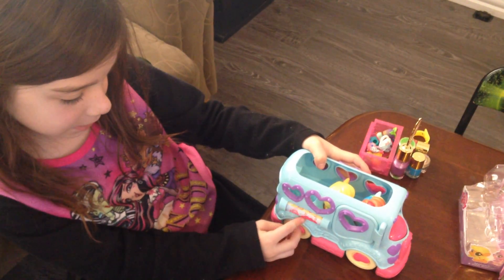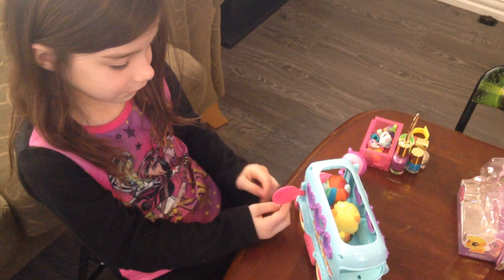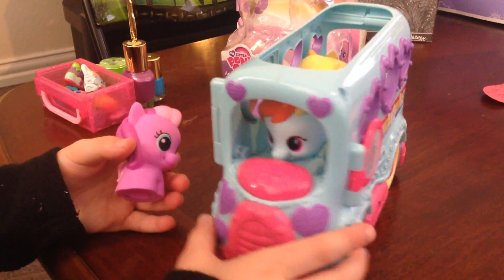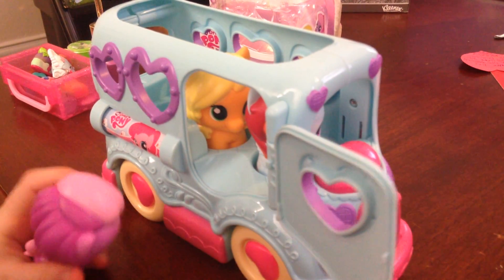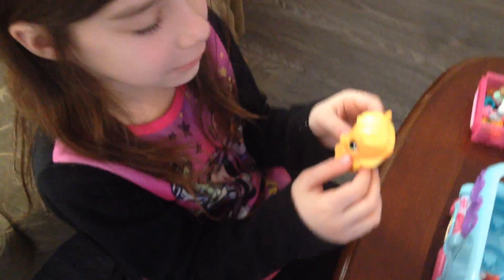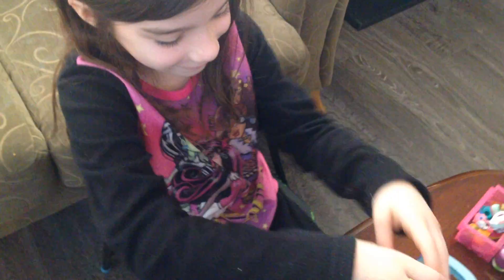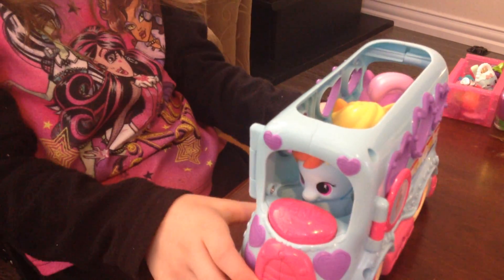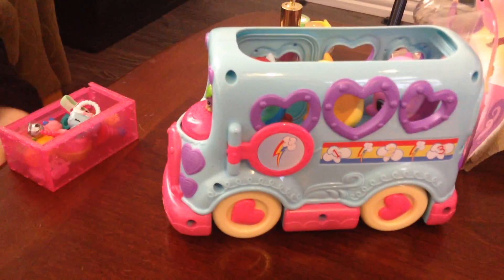Mia's Review of My Little Pony Rainbow Dash Friendship Bus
Mia's review of My Little Pony Rainbow Dash Friendship Bus that was sent to us by Crowdtap.